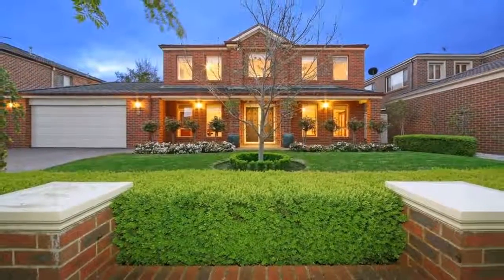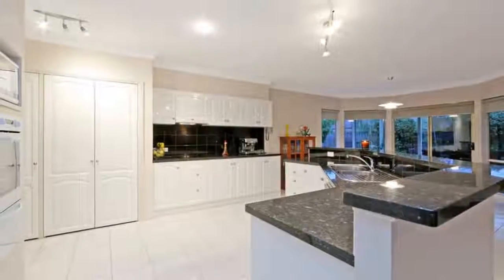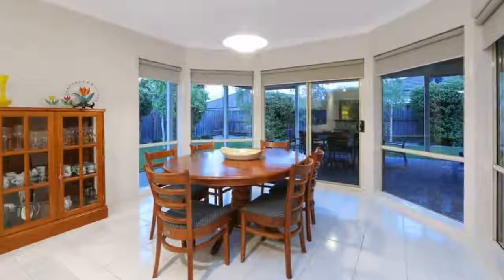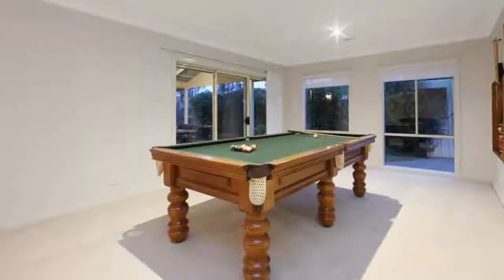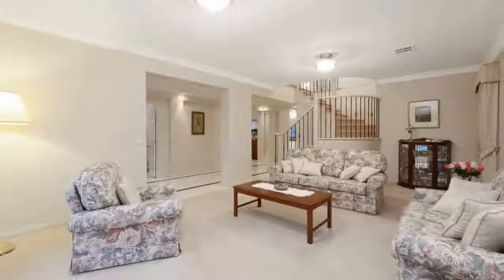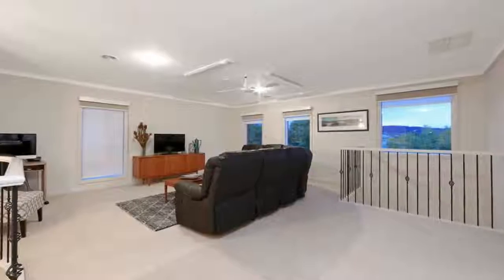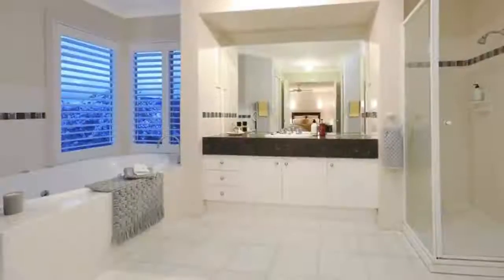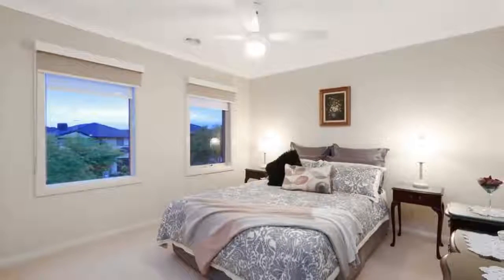21 Hermitage Place Rowville, Victoria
Something special. - Sale by SET DATE 8/11/17 at 6pm (unless sold prior)

Beautifully positioned in the exclusive Hermitage Place of the Sovereign Crest estate amongst a serene neighbourhood, sits this spacious family home which is full of surprises. With four living areas including a separate lounge area, family room, billiard room and an upstairs rumpus/retreat for the kids, this home has all the extra space for a growing family. The stunning kitchen is complete with granite benchtops and enjoys an open plan view of the light and bright meals and family room areas. Upstairs you will find four good sized bedrooms including the master bedroom with ensuite and a large walk in robe. Outdoors a superb pergola area with shade blinds has all the space you need to host the perfect party. Boasting other highlights such as exquisitely manicured gardens front to back, a 5th bedroom/study downstairs, separate dining area, evaporative cooling, alarm, ducted vacuum, features cornices, spa bath in the ensuite, ducted heating and plantation shutters to the bathroom areas. A very impressive residence combined with a perfect location that will be hard to secure again.